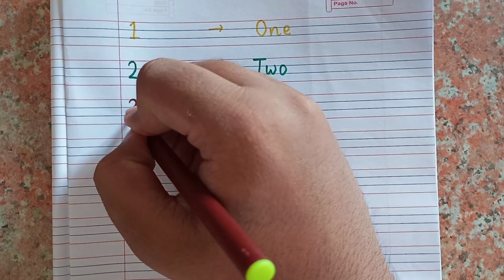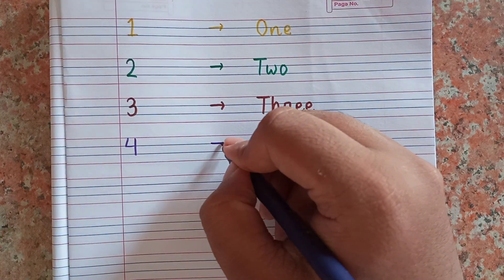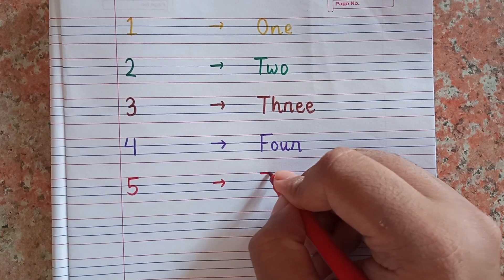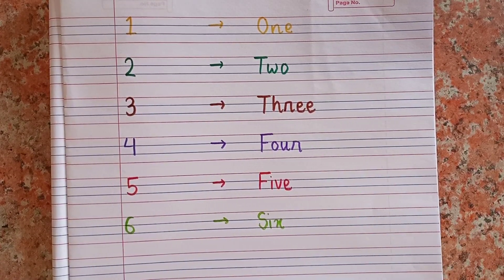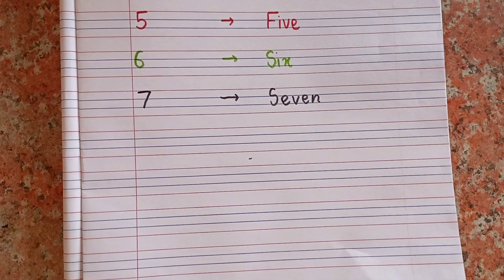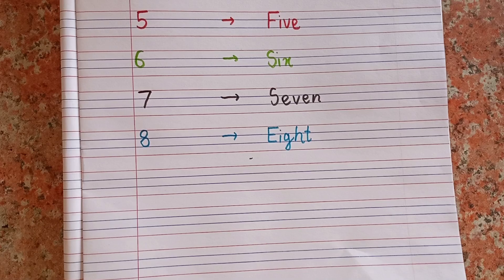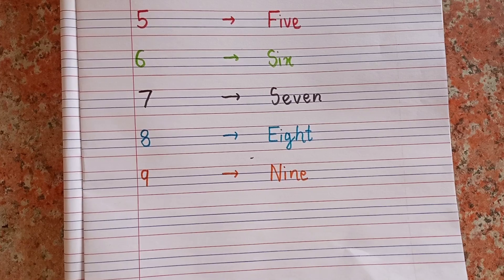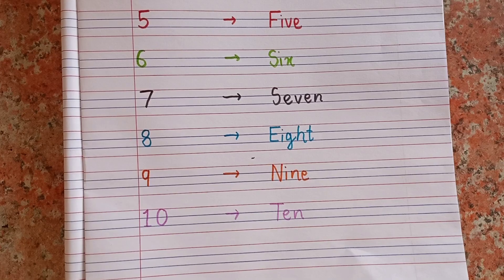How to write spelling of numbers from 1 to 20 / one to twenty numbers / preschool kids number learn